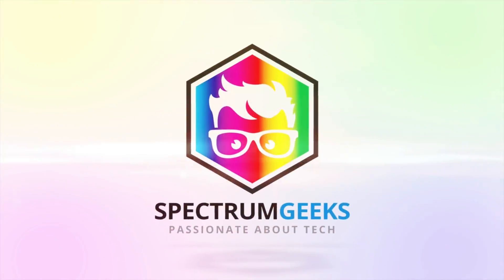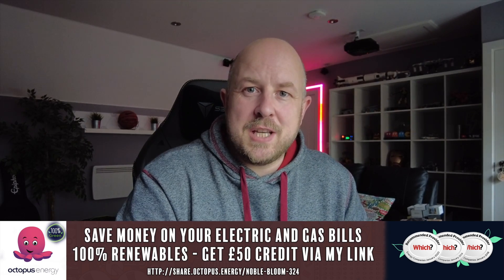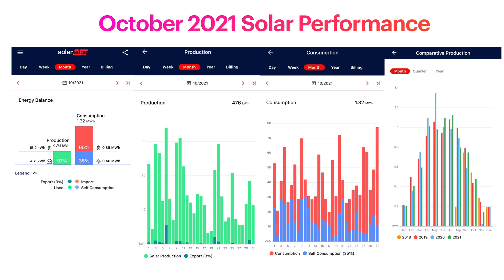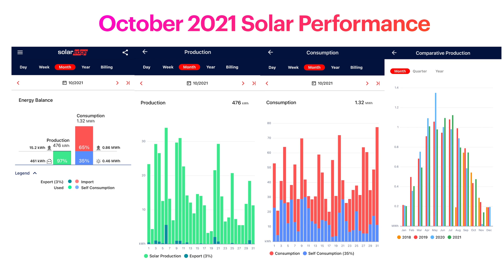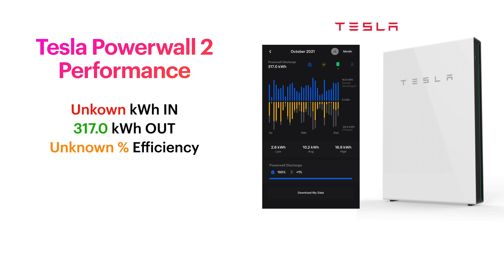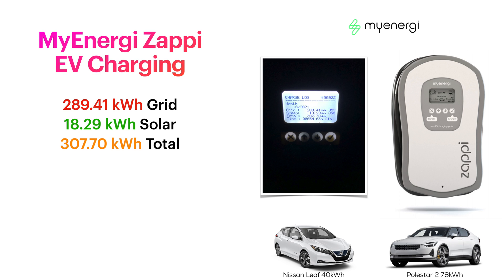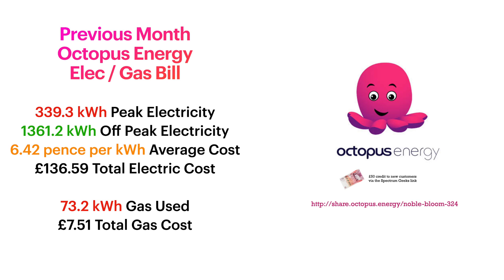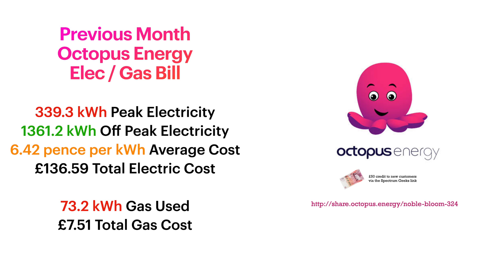9 kW Solar PV Array in Worcestershire UK - October 2021 Performance Update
Another monthly update on my Solar PV Array performance for October 2021.
I am based in Worcestershire, with a 9kW solar array, Tesla Powerwall 2 and two EVs.

Timecodes